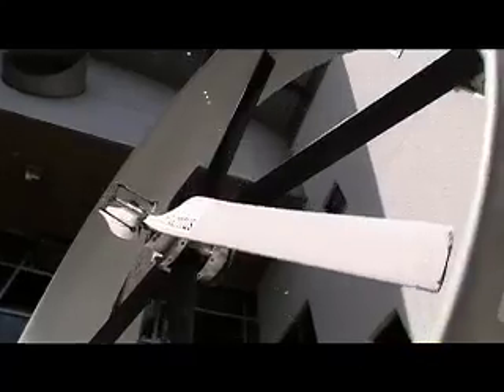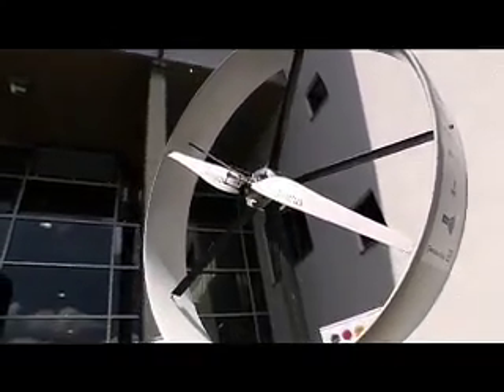Ventomobil - InVentus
Car powered by wind